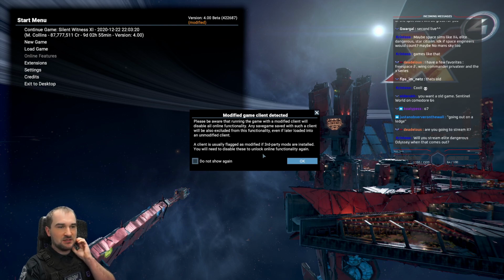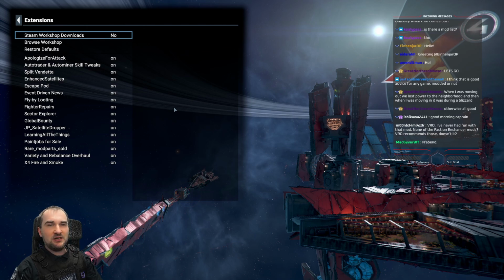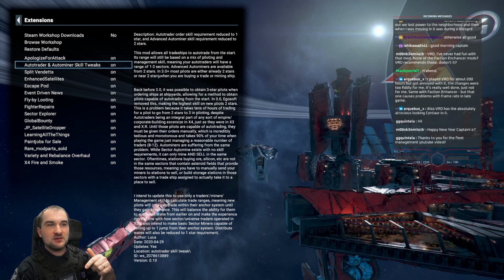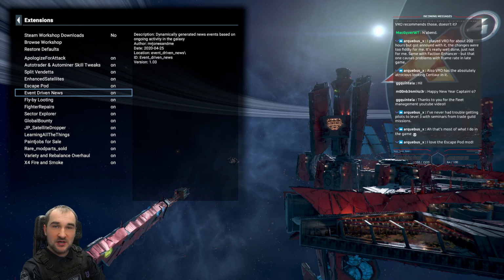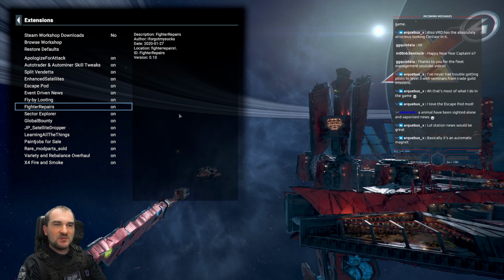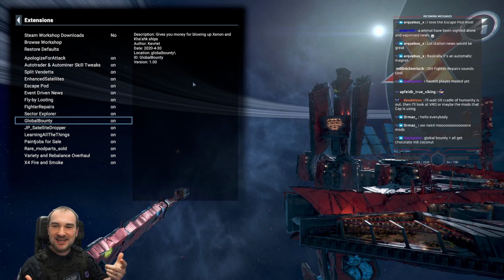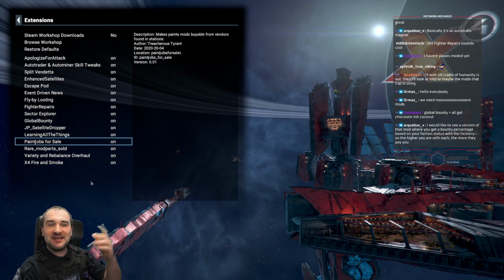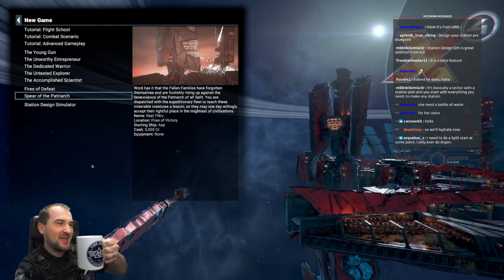MODS - How / Which / Why - X4 Foundations Modding Guide - Captain Collins